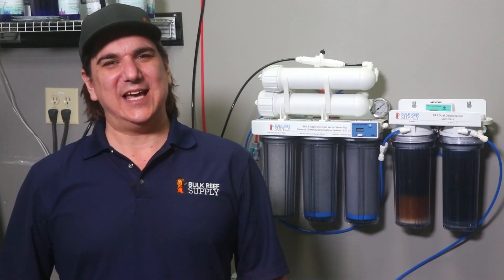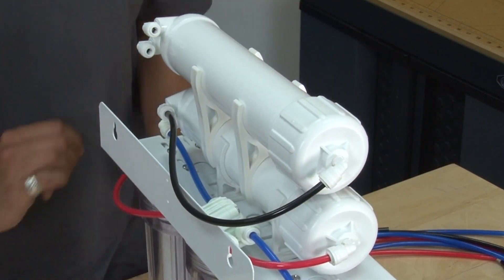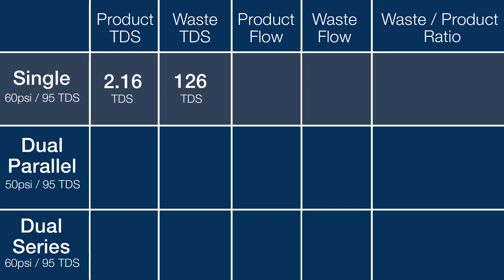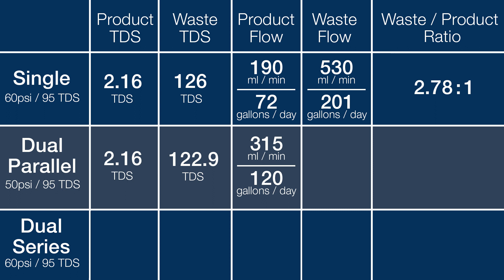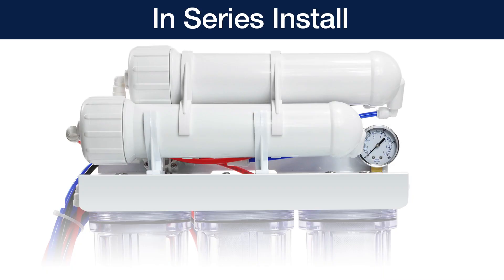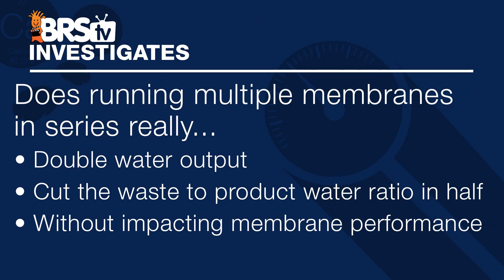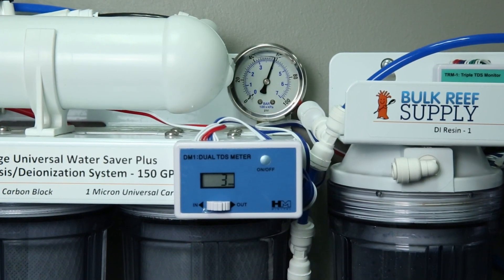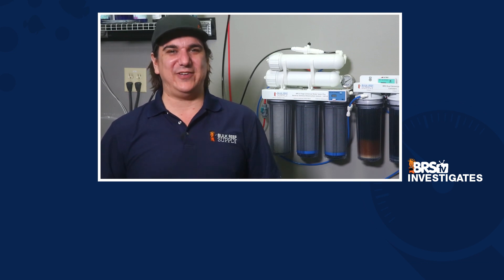Why would I want two RO membranes instead of one? | BRStv Investigates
Today on BRStv, we have a brand new episode for our series, BRStv Investigates.  In this series we explore popular reefing theories, products, methods, and what the manuals are missing, with a focus on putting them to the test!

We put some testing and numbers behind a single DOW Filmtec 75gpd RO Membrane versus the BRS 150GPD Upgrade Kit with two DOW Filmtec membranes and see just how much of an upgrade it is! Along with that, Ryan explores the differences between plumbing multiple membranes in series or parallel and the results are pretty surprising!

So, kick back and enjoy today's episode and don't forget to head over to Reef2Reef.com to join the community in a deeper conversation about this topic!